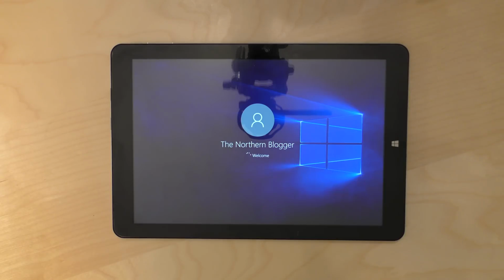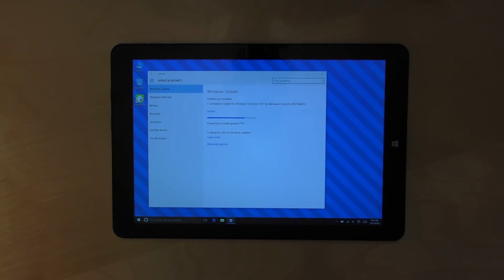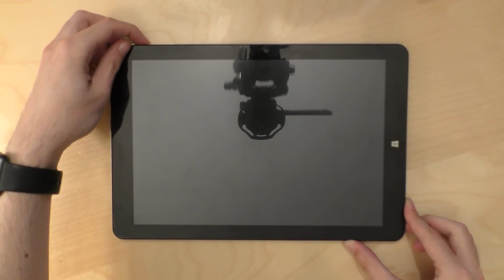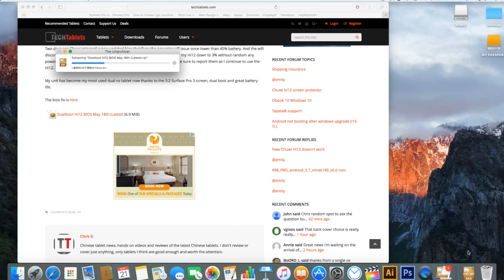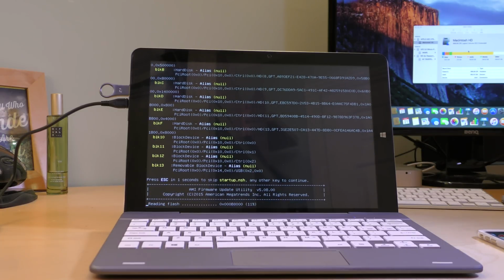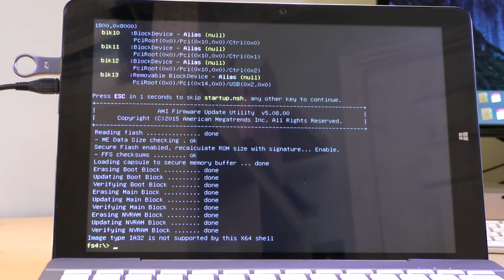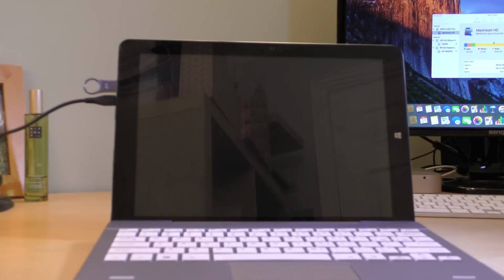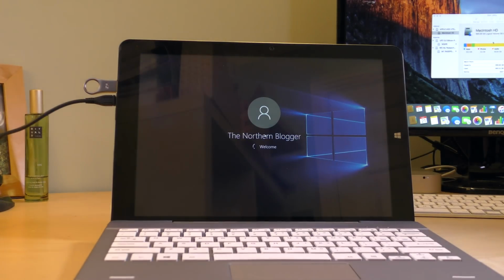Chuwi Hi12 Dual Boot Random Power Off & WiFi BIOS Fix (4K)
First I would like to apologise for the poor video, but I was rushing to get a video out to help all the people who have been contacting me about this fix. A number of people have contacted me regarding problems with the Chuwi Hi12 powering off and issues with the WiFI and until recently I hadn't come across the problem, but over the past few days it started happening to me and luckily a fix has been released.

I would like to point out that this is not my fix and was posted by TechTablets.com.

In order to carry out this fix you will need:
USB Memory Stick
USB Keyboard